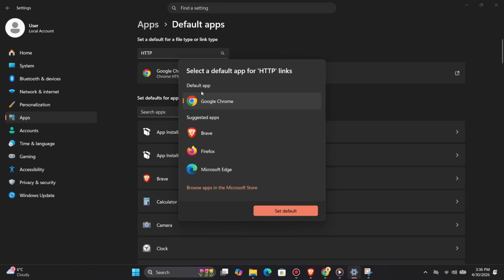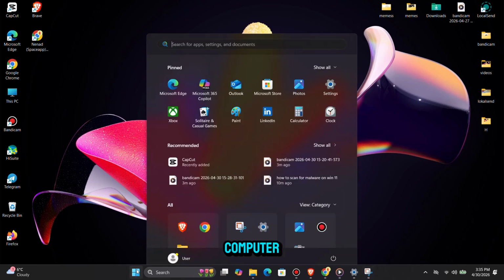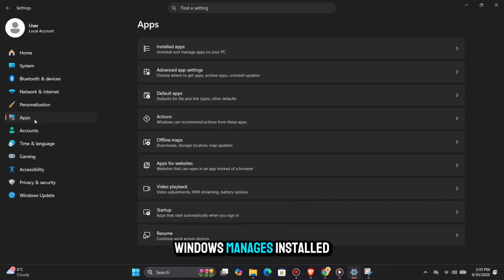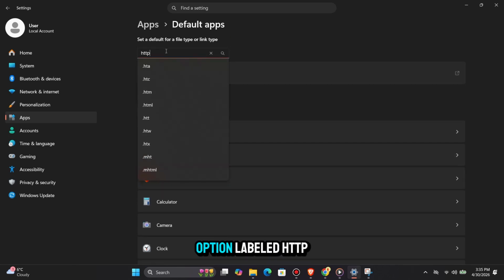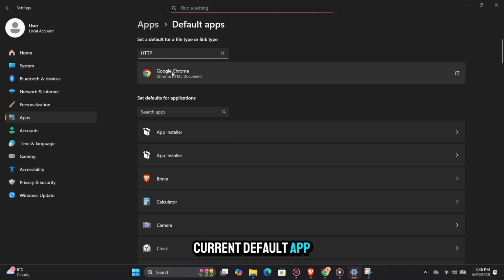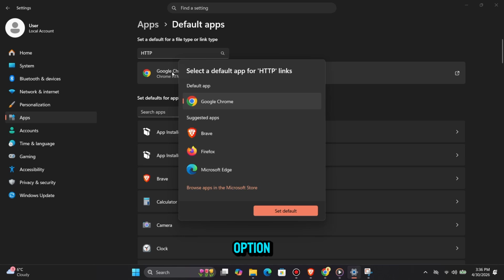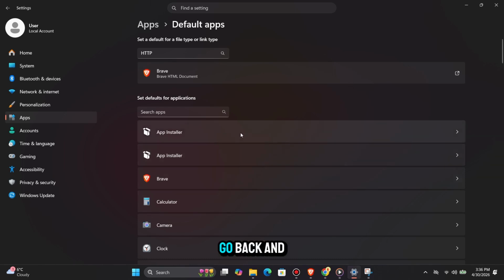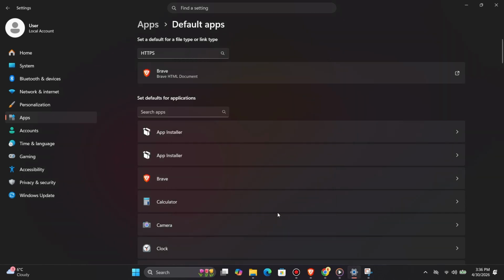How to Change Default Browser on WIndows 11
Learn how to change your default browser on Windows 11 in just a few simple steps. In this quick tutorial, you’ll see how to set your preferred browser for web links, improve your browsing experience, and customize your system settings.